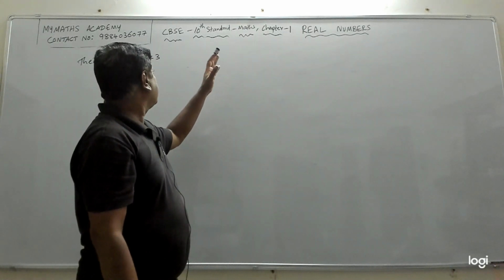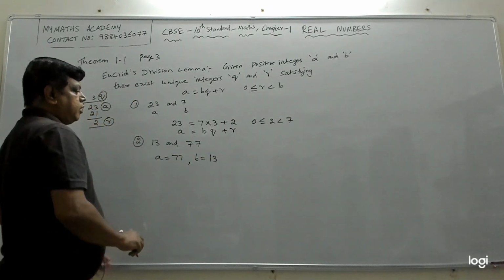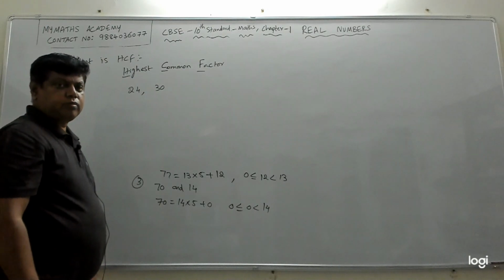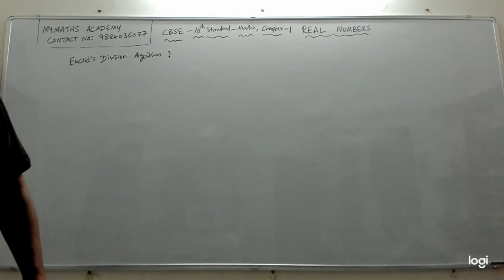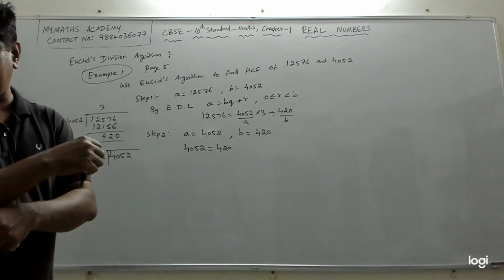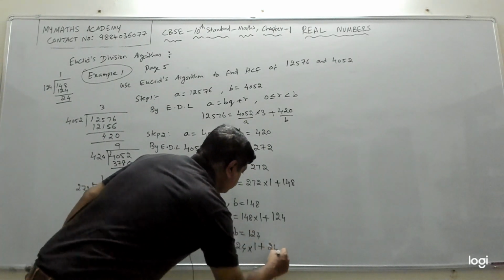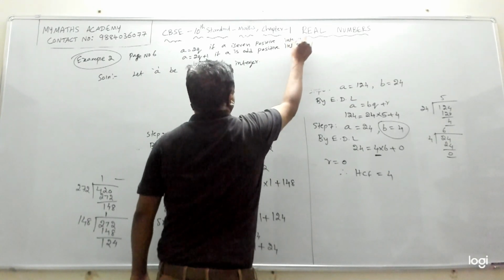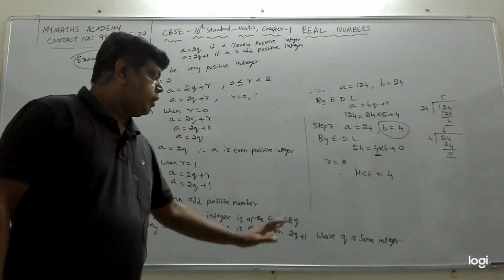Real Numbers Class 10 CBSE Chapter 1 Video002 Examples Qs 1-2 in English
In this video, you will learn Class 10 CBSE/NCERT chapter 1 Real Numbers -
You will learn about Euclid's Division Lemma, HCF and Example Questions 1 and 2.